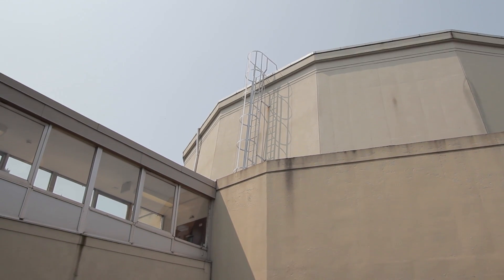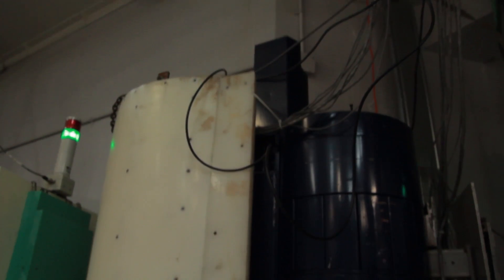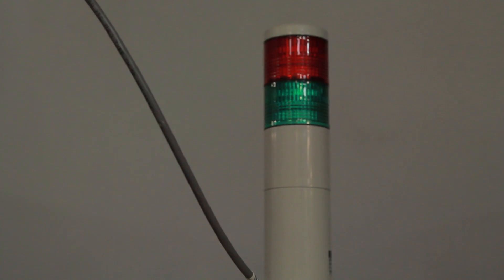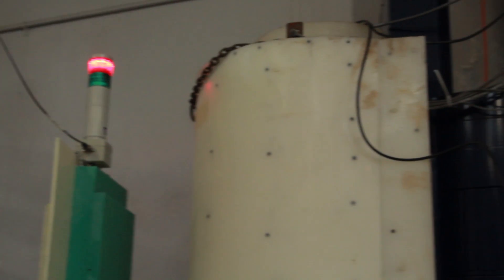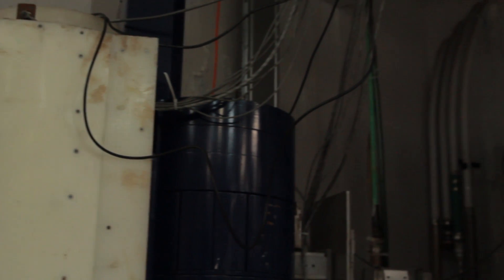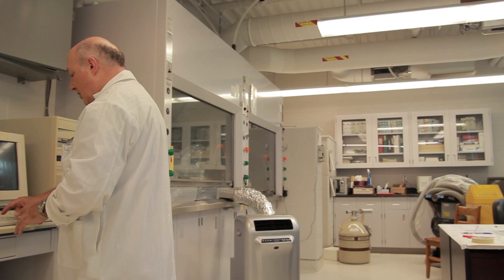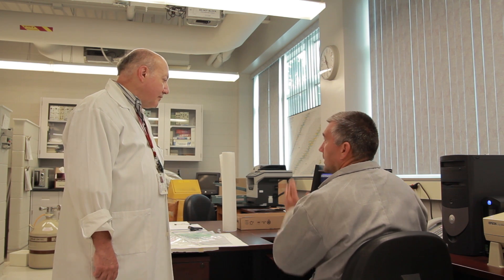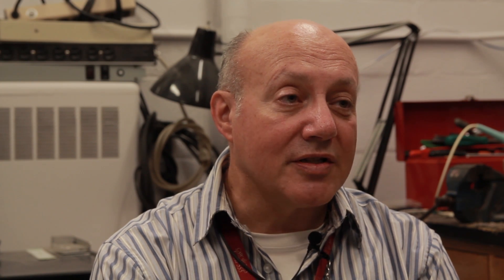Barry Diacon - McMaster Engineering Physics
Barry Diacon is a Laboratory Technician for the Department of Engineering Physics at McMaster University.